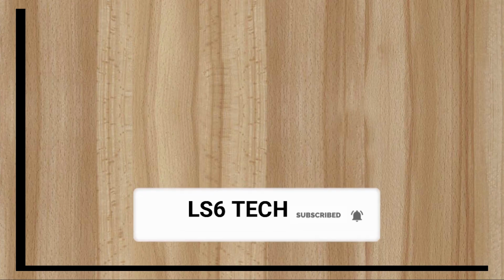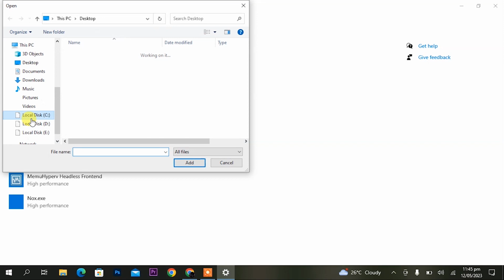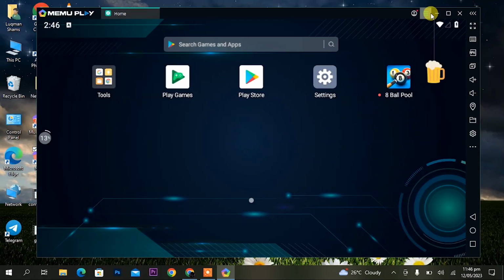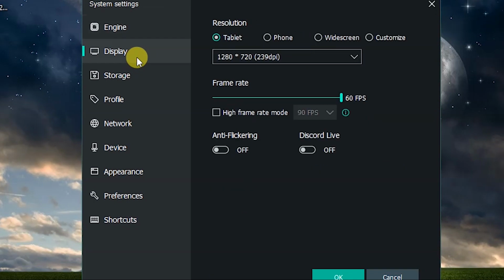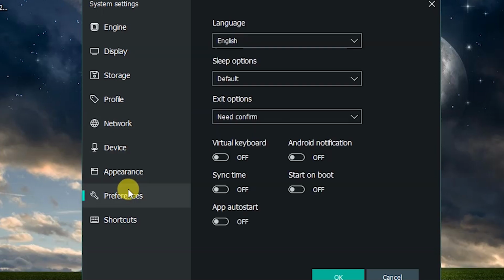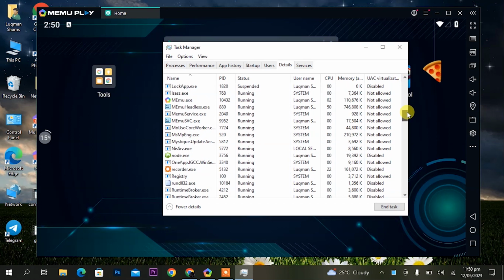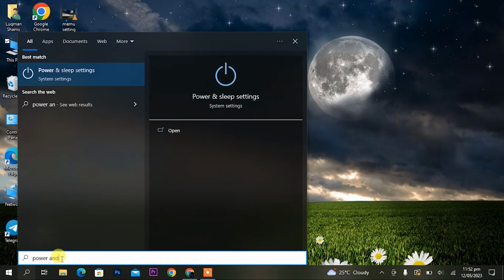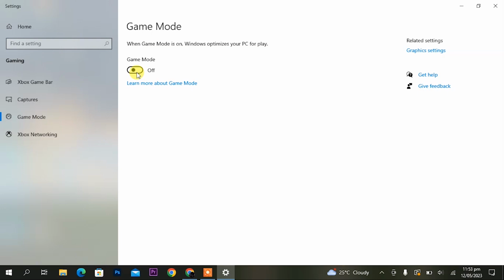MEmu Play 9 Fix Lag & Speed Up Emulator, Best Settings For Low-End PC (4gb/8gb RAM PC)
This video tutorial shows you MEmu Play 9 Fix Lag & Speed Up Emulator,.Its the Best Settings For Low-End PC (4gb/8gb RAM PC)

Queries covered
memu play 9
memu play 9 lag fix
memu play 9 best settings
memu play 9 best settings for low end pc
memu play 9 best settings for 8gb ram pc
memu play 9 free fire best settings